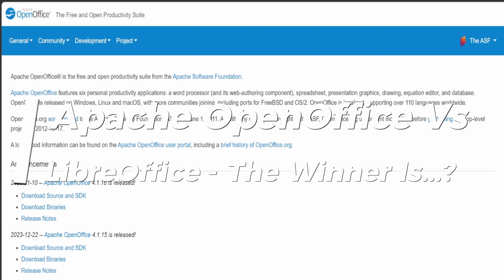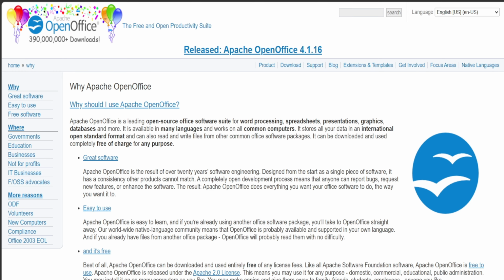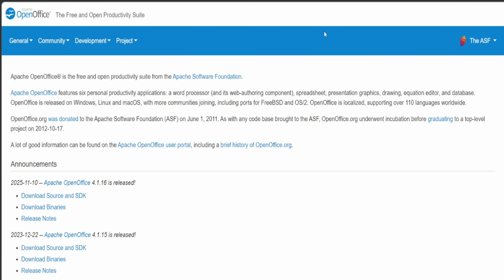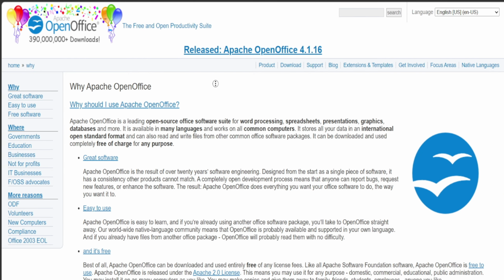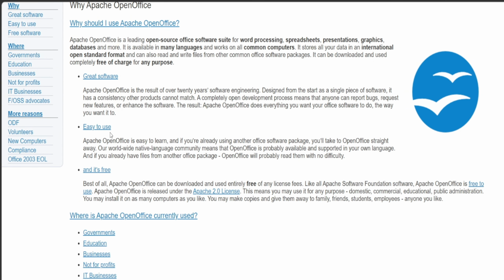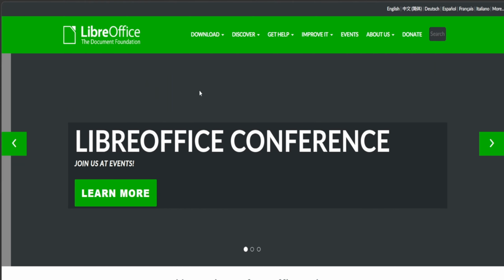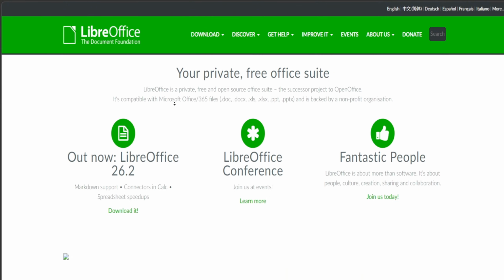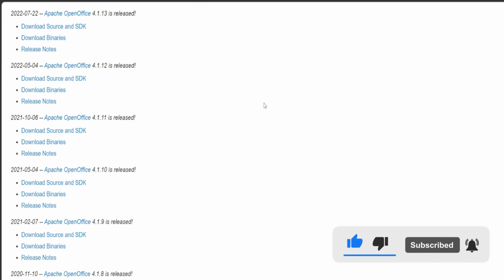Apache OpenOffice Vs LibreOffice - The Winner Is...?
In this video I show you a comparison on Apache OpenOffice Vs LibreOffice - The Winner Is...?